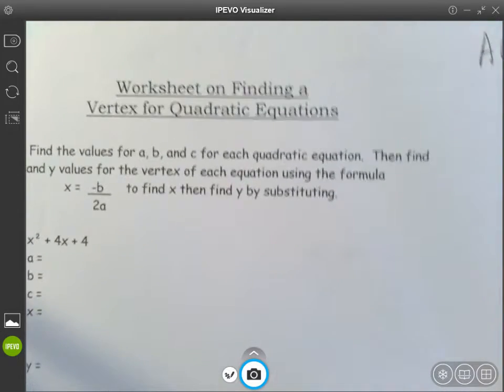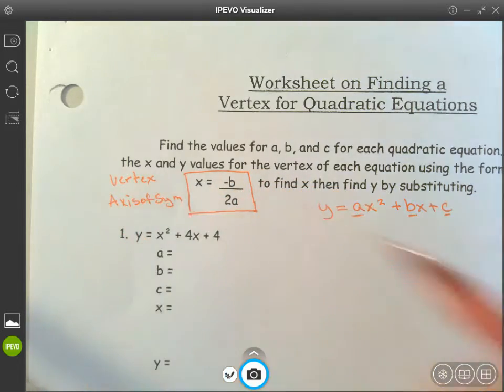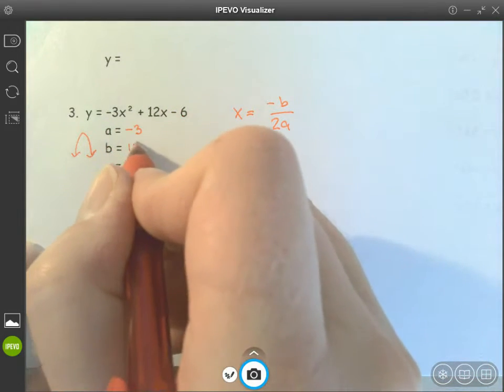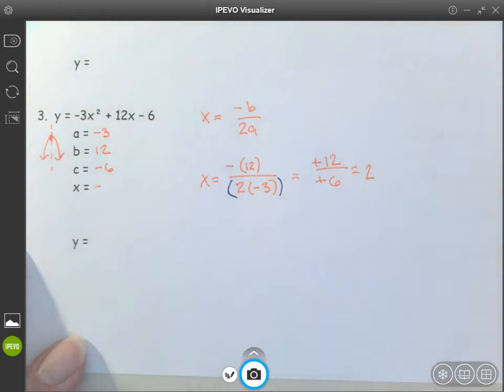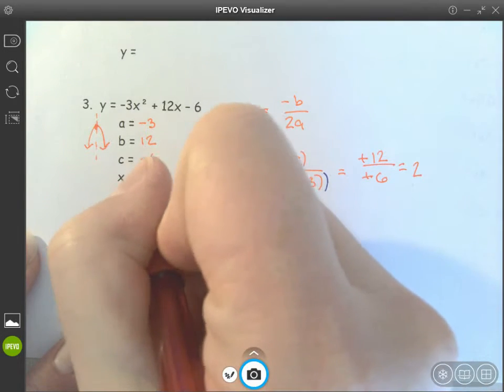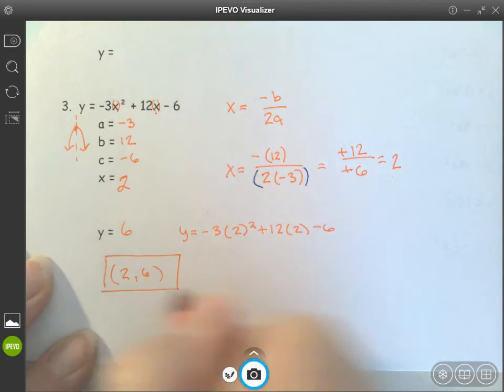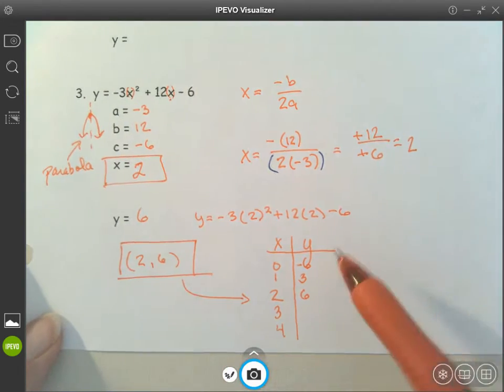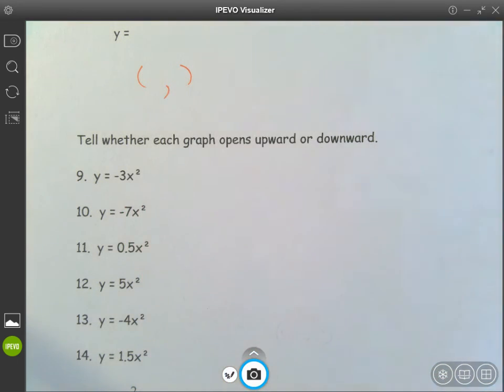A6 WS of Finding Vertex of Quadratic Equation